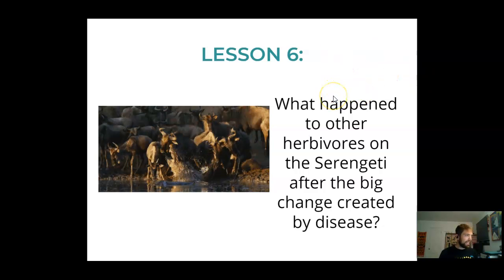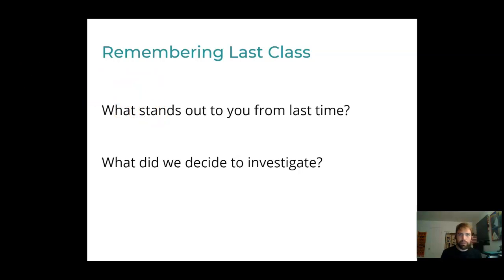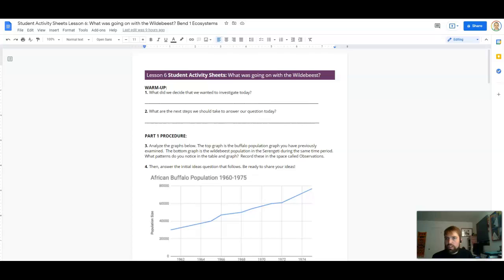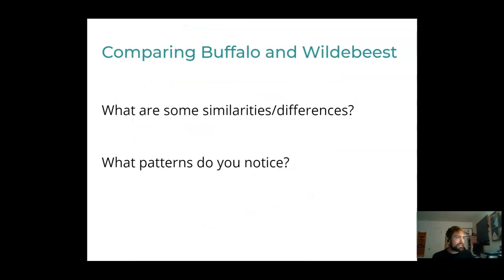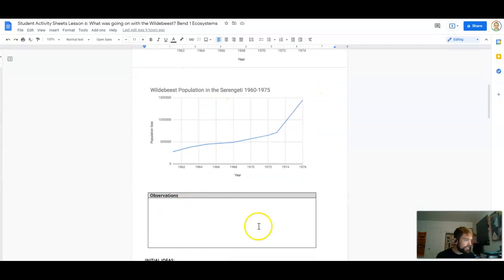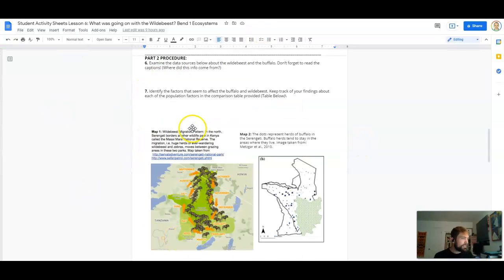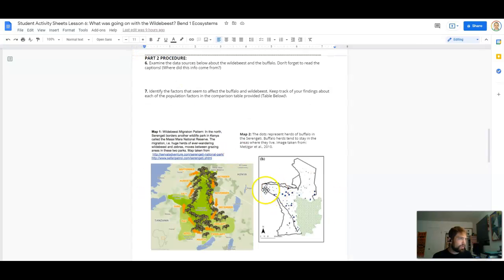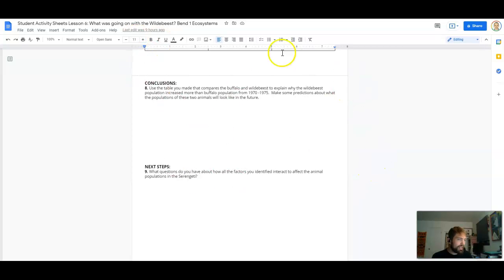Ecosystems Lesson 6